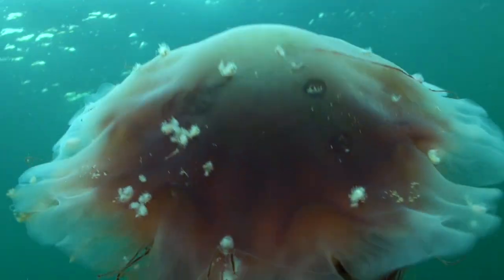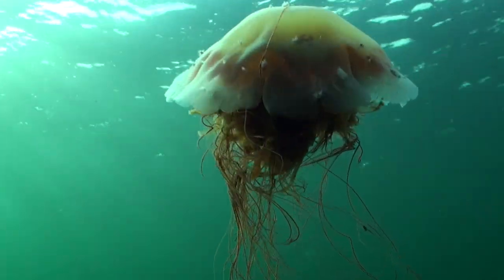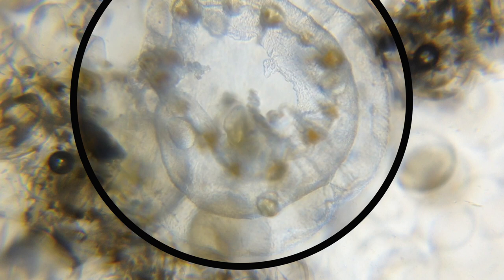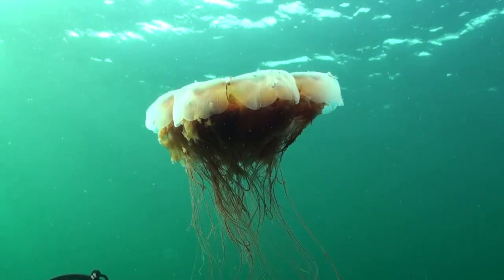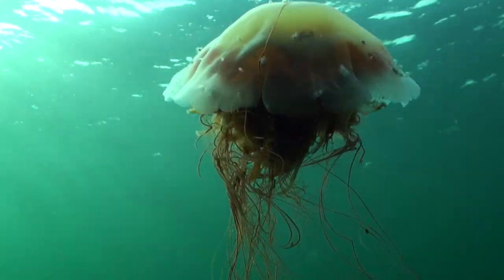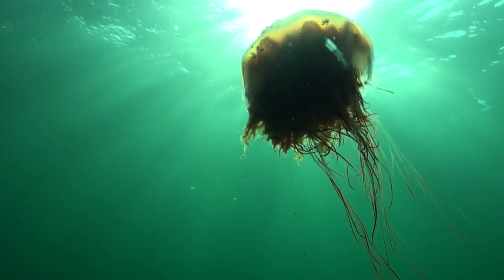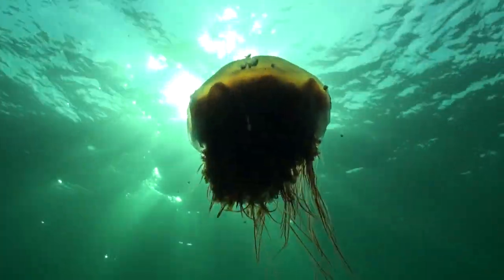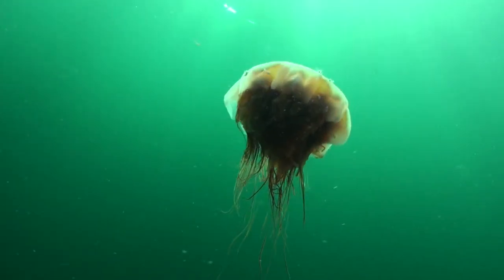Lion's Mane Jellyfish - V2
Starting on the series...